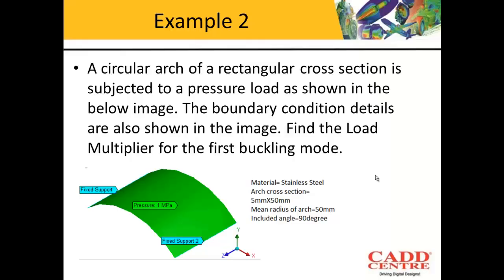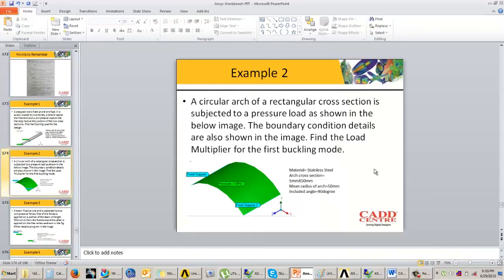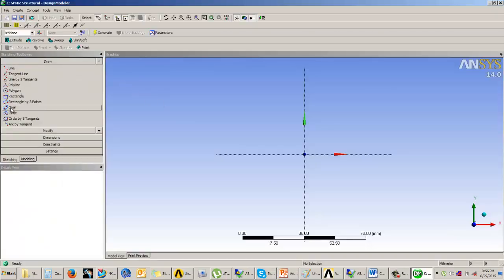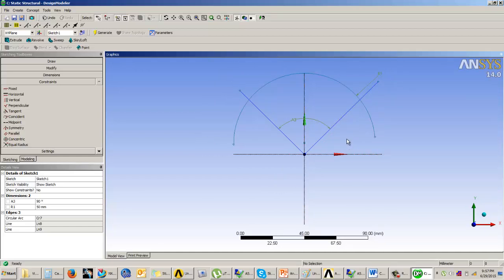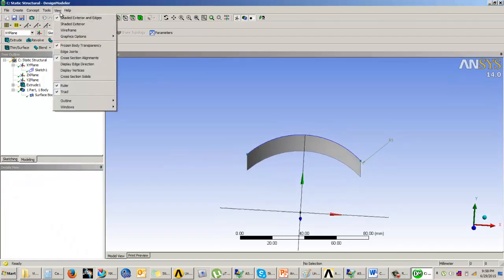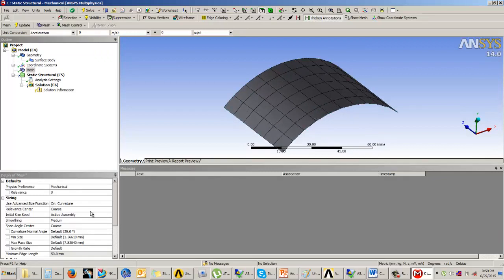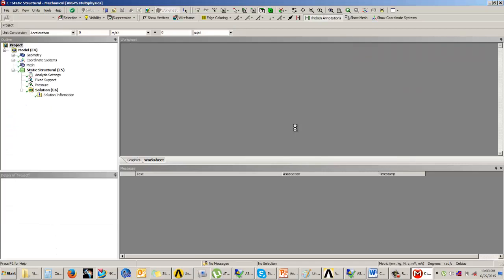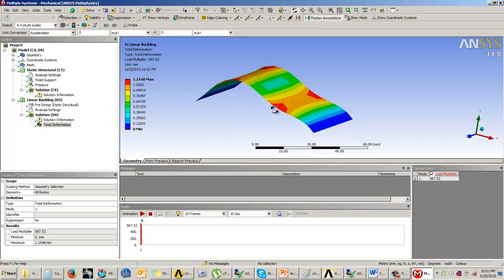39 A circular arch of a rectangular section is subjected to a pressure load Find Load Multiplier.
A circular arch of a rectangular cross section is subjected to a pressure load as shown in the below image. The boundary condition details are also shown in the image. Find the Load Multiplier for the first buckling mode.
Fixed Support
Pressure: 1 MPa
Material Stainless Steel
Arch cross section= Included angle=90degree
5mmx50mm
Mean radius of arch=50mm